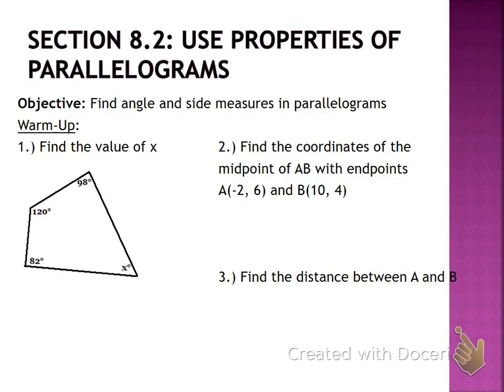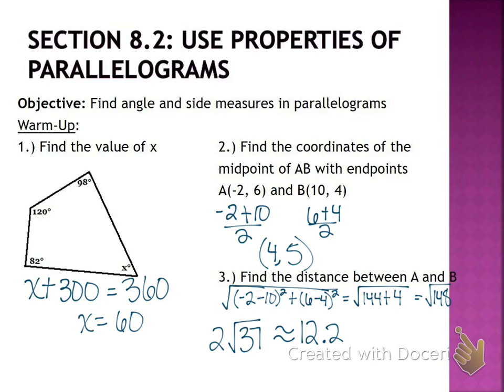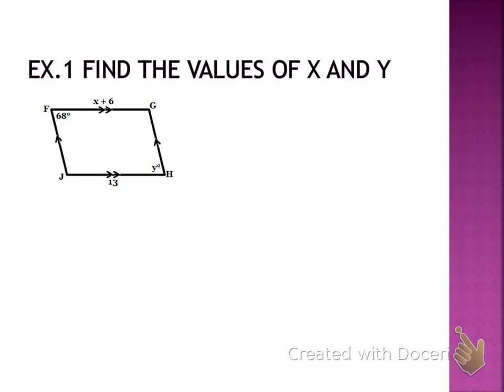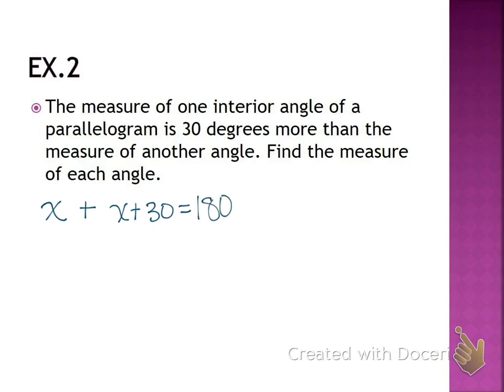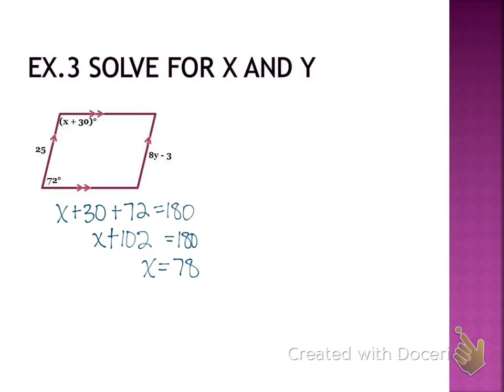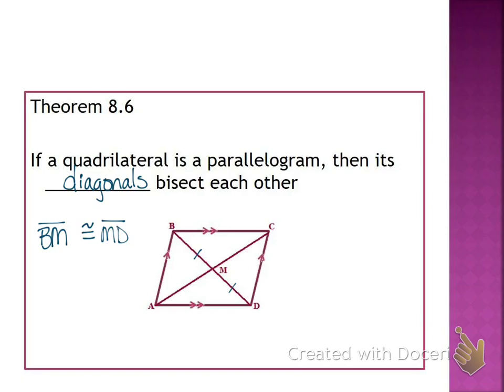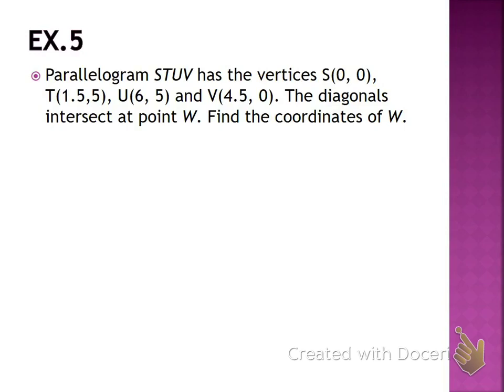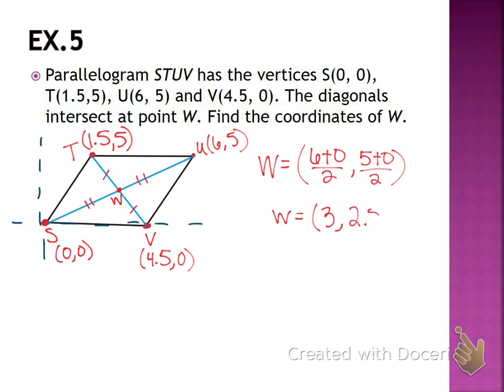Geometry Adv 8.2 Notes